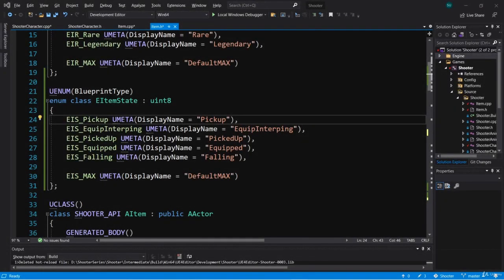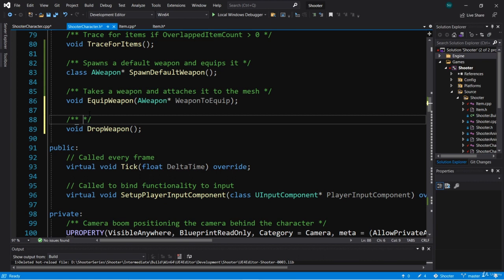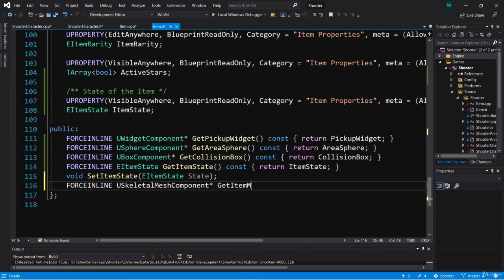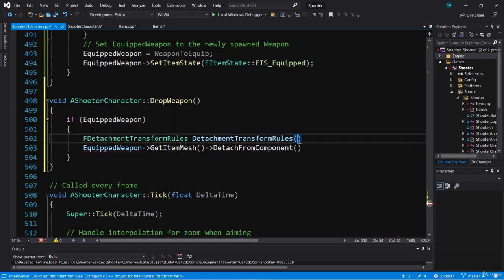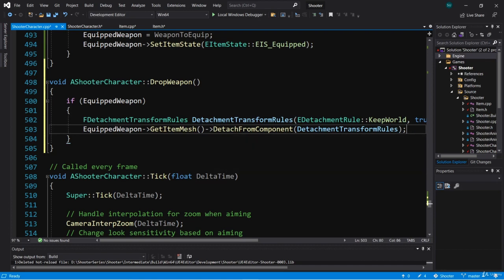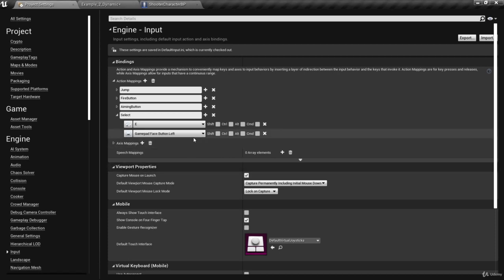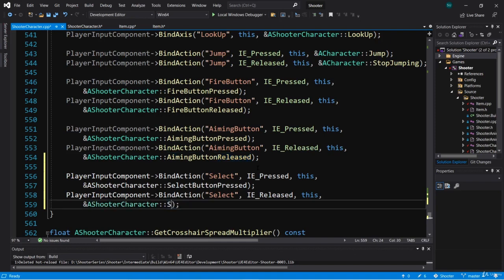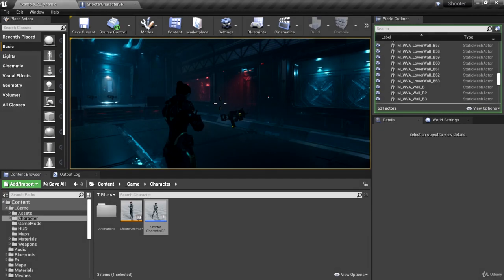73. Detach Weapon